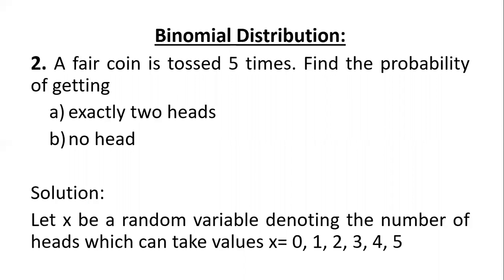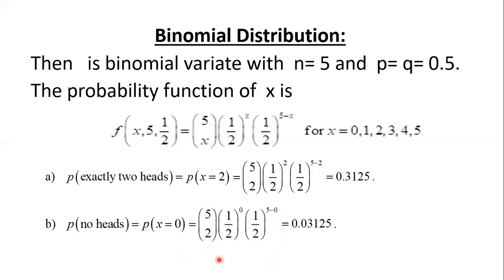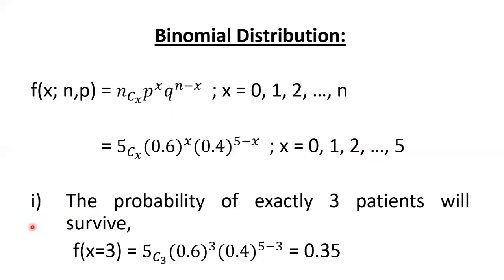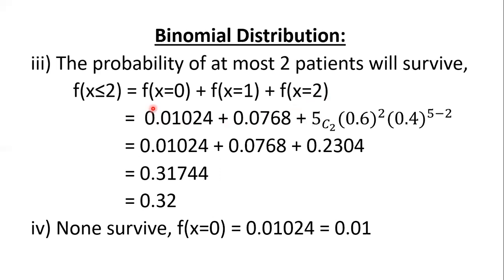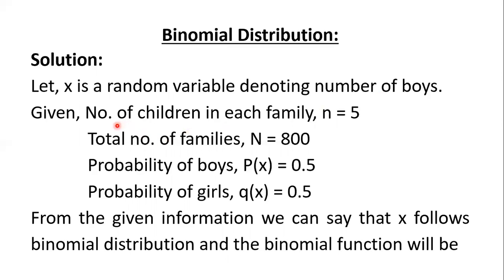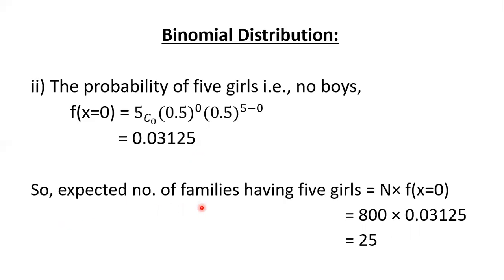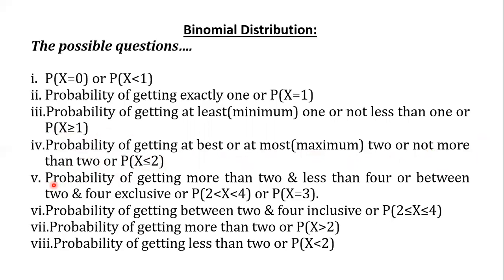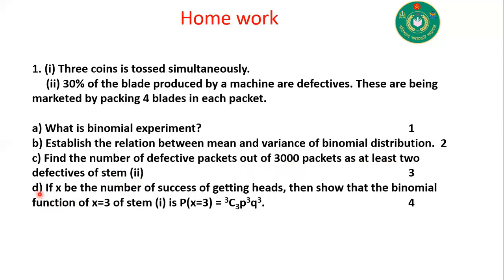XII stat binomal dist GE 11 11 20